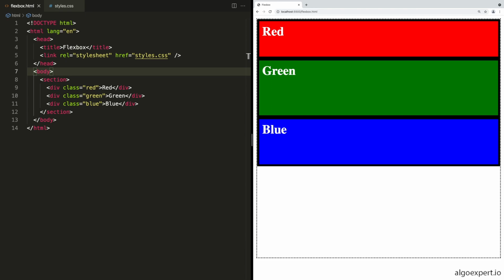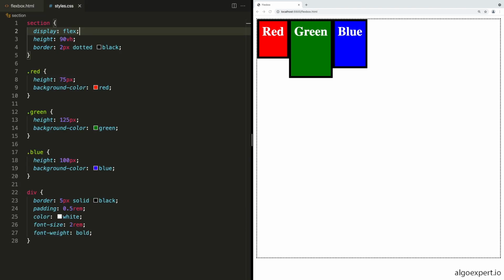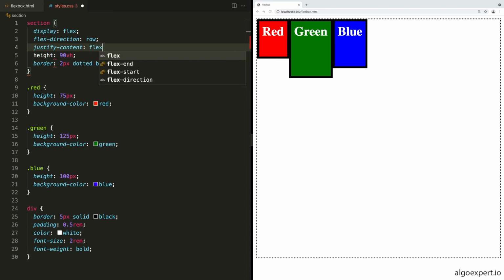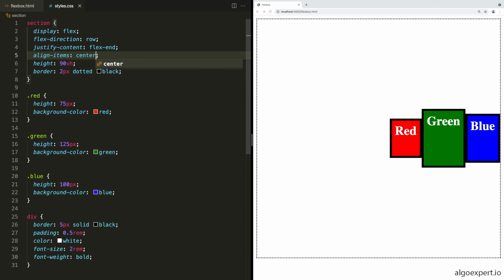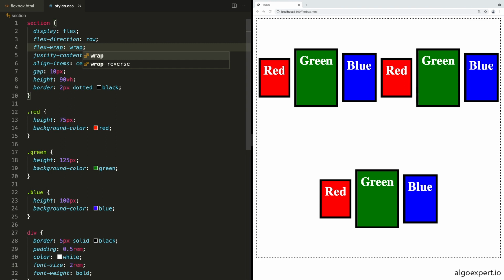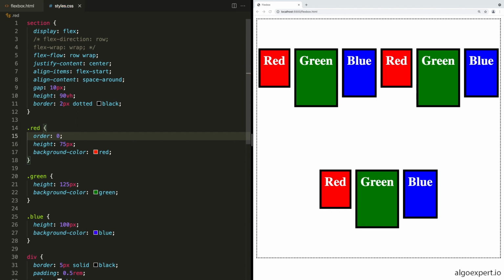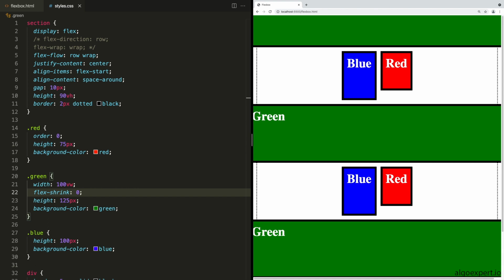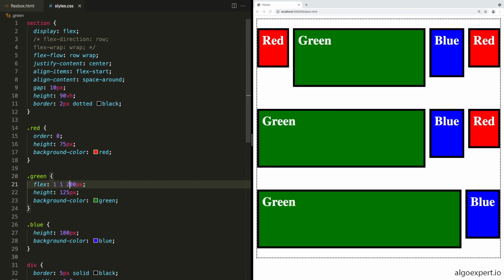Flexbox in css